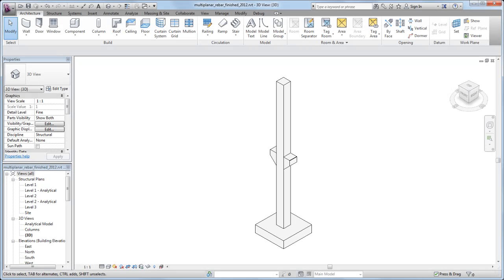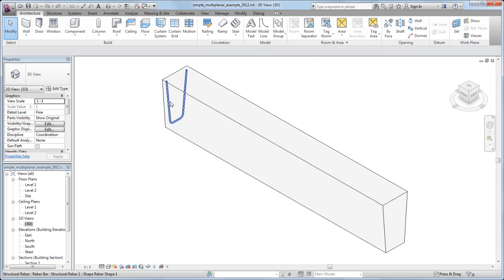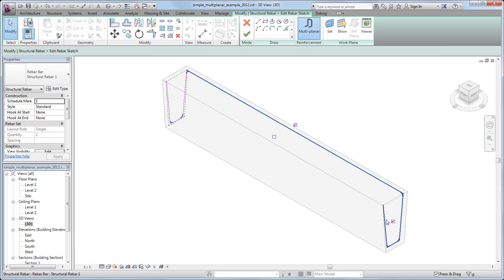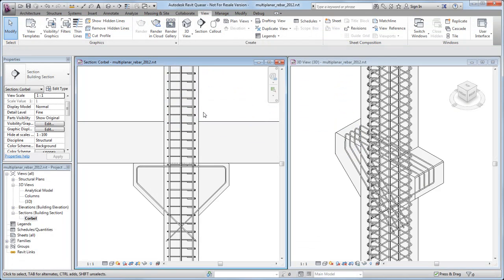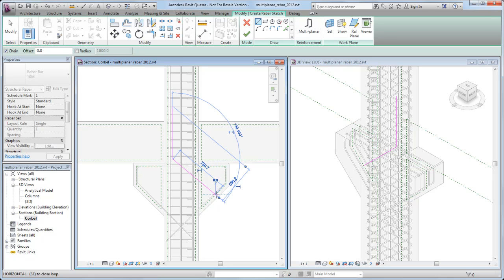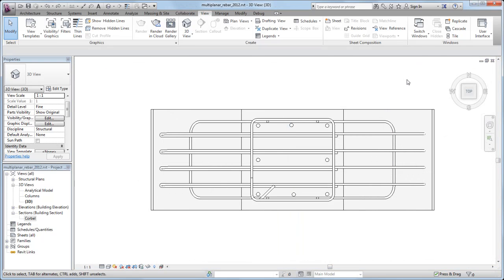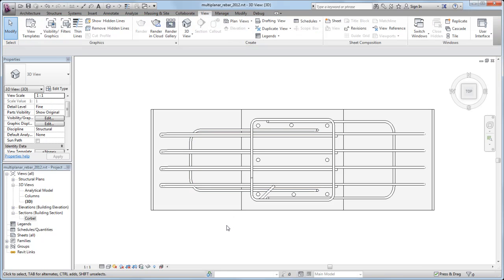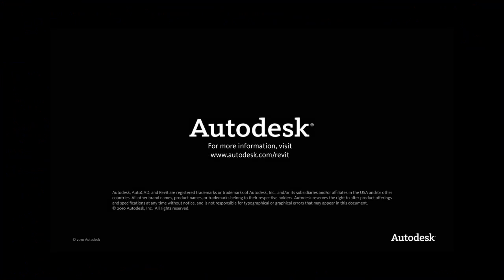Autodesk Revit Structure: Detailing with Multi-Planar Rebar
Demonstrates how to place sets and instances of mulit-planar rebar in a Revit Structure model, and describes methods of reinforcement.